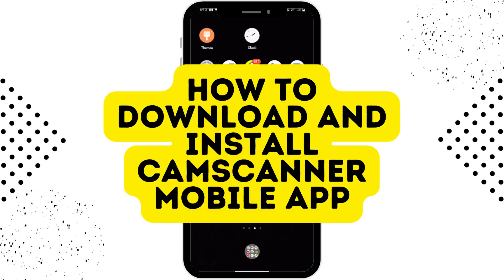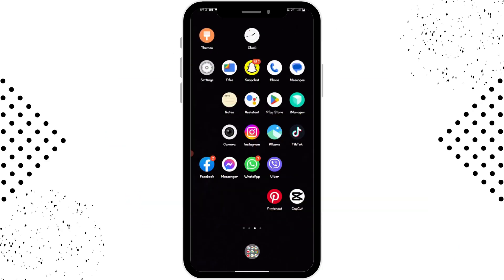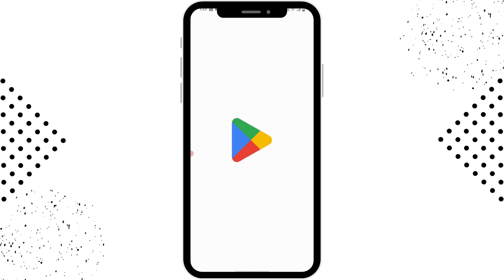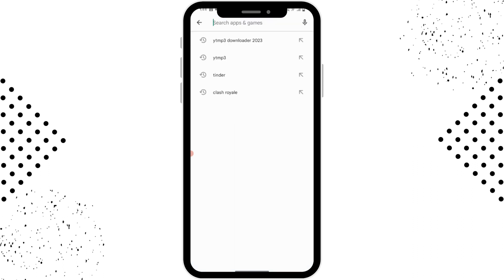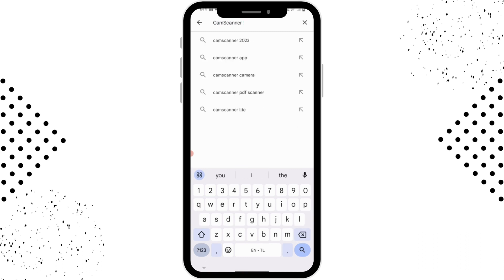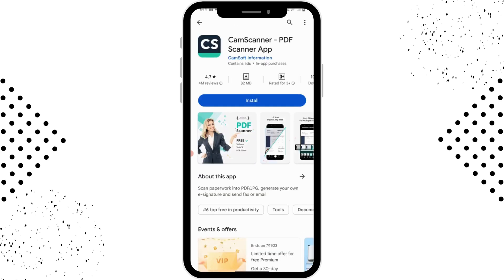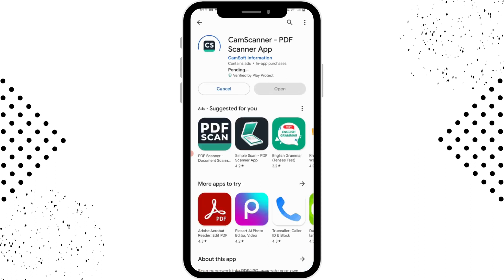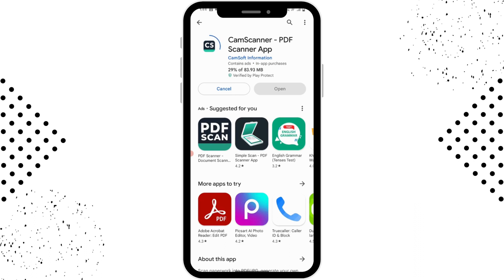How to Download and Install CamScanner Mobile App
Welcome to App Mastery! In this tutorial, we'll guide you on how to download and install the CamScanner mobile app. If you're looking for a powerful document scanning and management tool, CamScanner is the perfect choice. We'll take you through the step-by-step process of downloading and installing the app on your mobile device. Whether you're using an Android or iOS device, we've got you covered. With our easy-to-follow instructions, you'll have CamScanner up and running in no time. Say goodbye to traditional scanners and embrace the convenience of scanning documents on the go with CamScanner.

Timestamps:
00:12 - Introduction to CamScanner Mobile App
00:35 - How to Download CamScanner for Android
00:50 - How to Install CamScanner on iOS